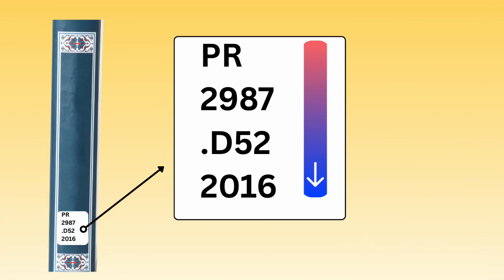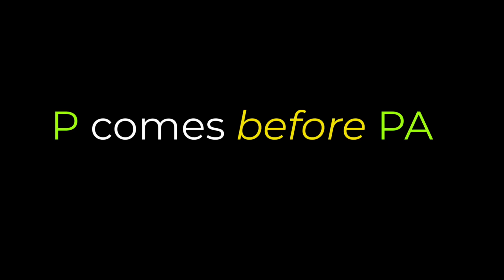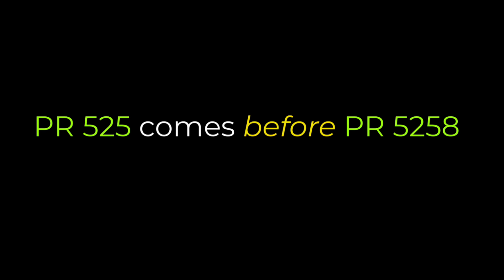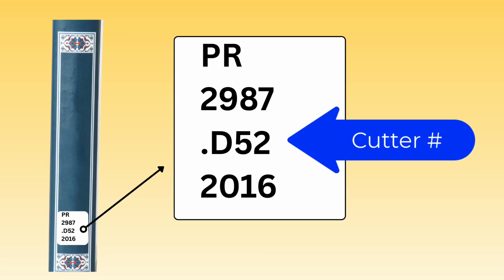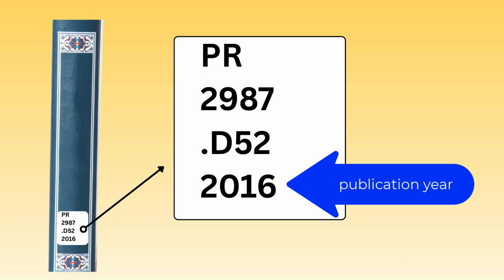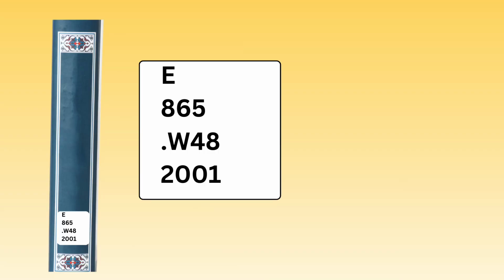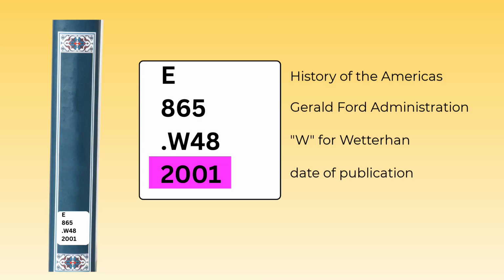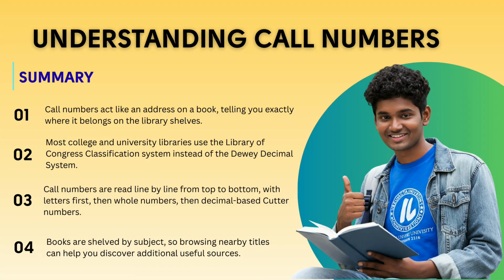Understanding Call Numbers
Call numbers may seem confusing at first, but once you understand how each line works, they become an easy and reliable way to navigate the library.

Narration is AI-generated.